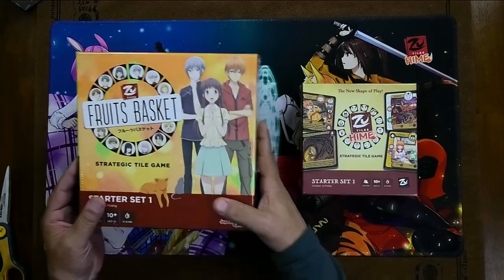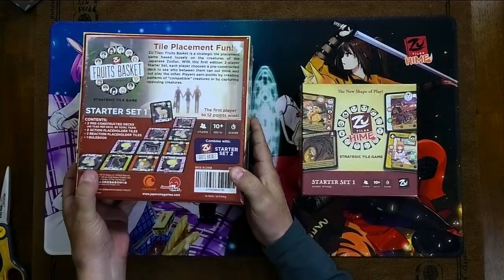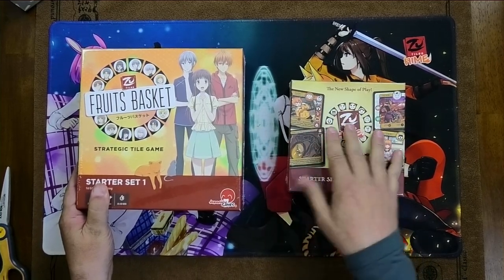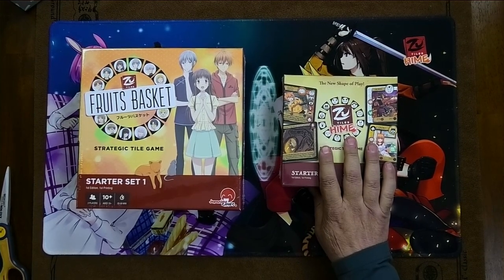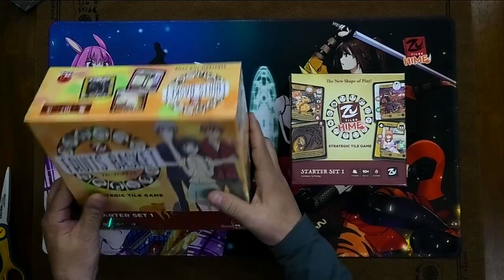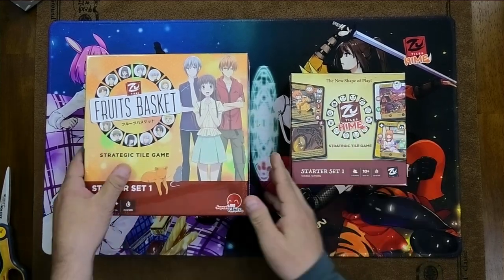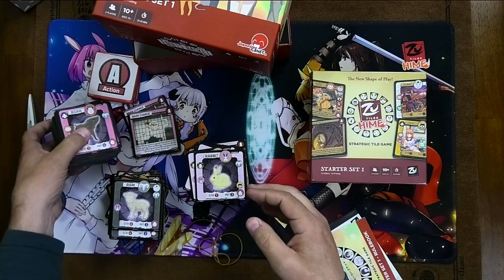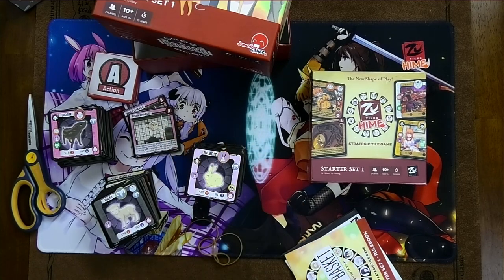ZU Tiles: Fruits Basket unboxing! So excited!!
I unbox and get my very first glimpse at ZU Tiles: Fruits Basket. 3 years in the making folks!